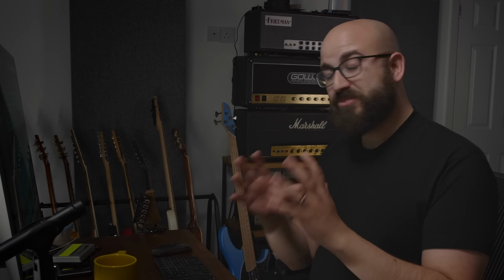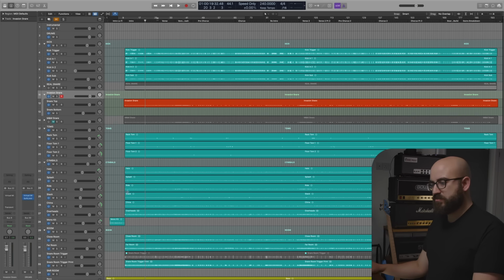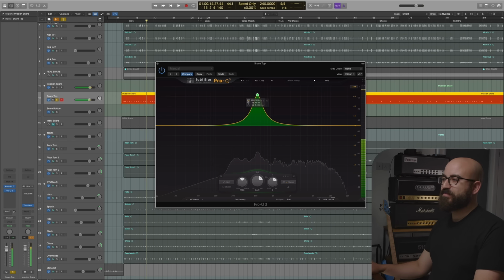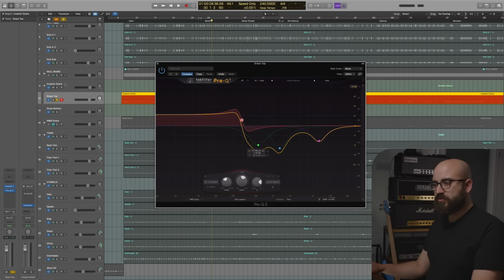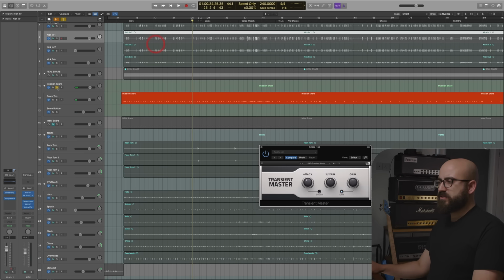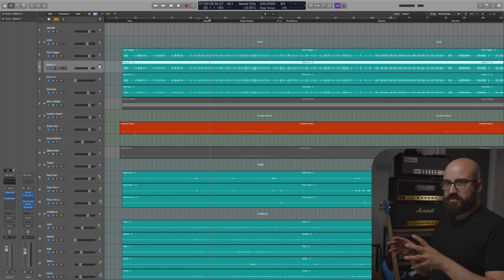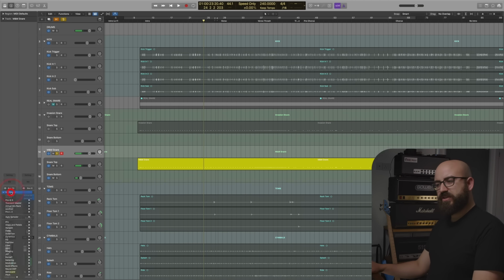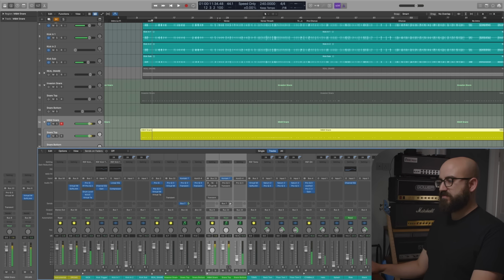Nolly Tips: A Practical Guide to EQing any Snare Drum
In this video, Nolly describes and demonstrates some strategies to help you eq your snare drum close mic so that they fit into a heavy mix with minimal fuss.